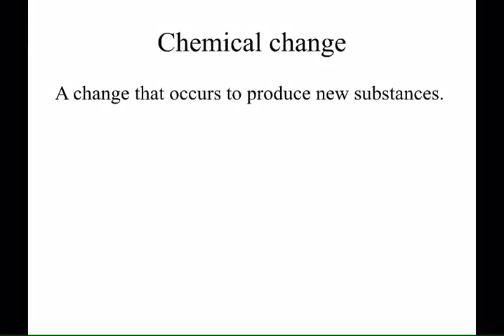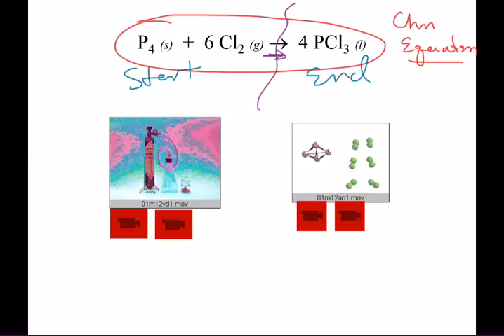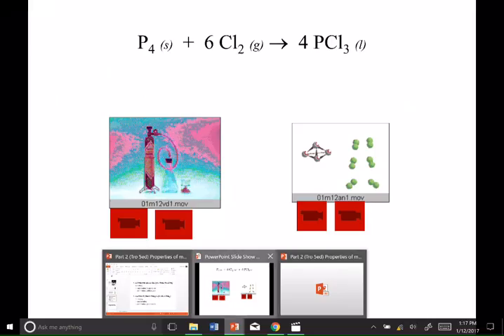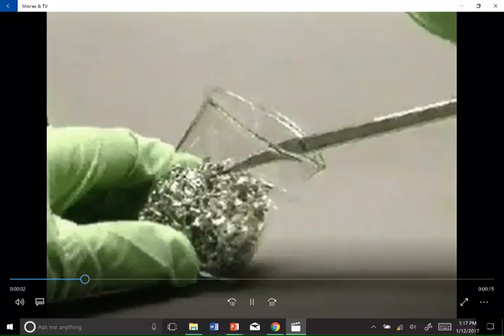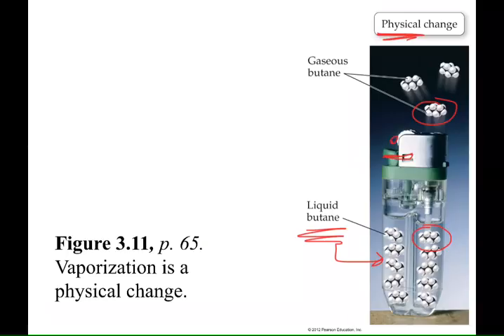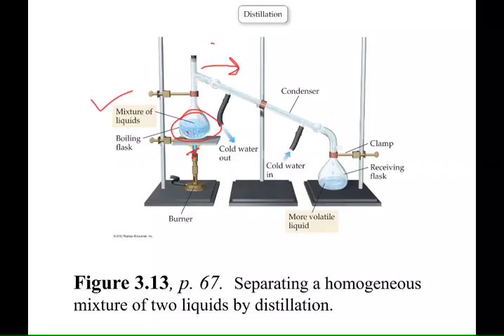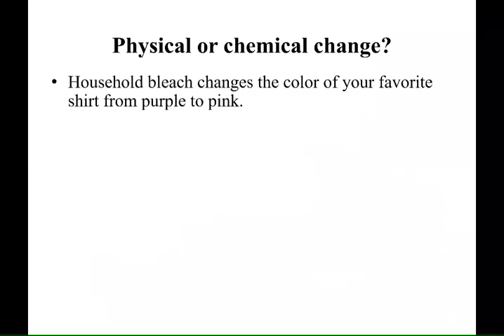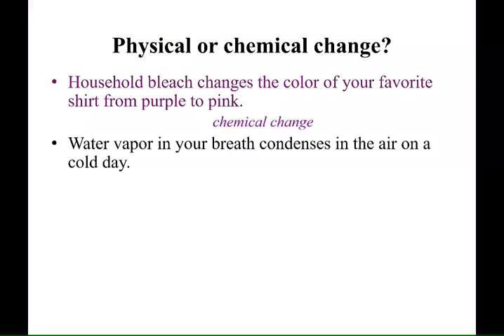CHM122 2_6 Chemical Change vs Physical Change